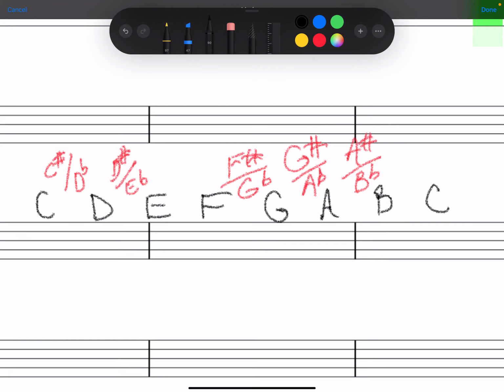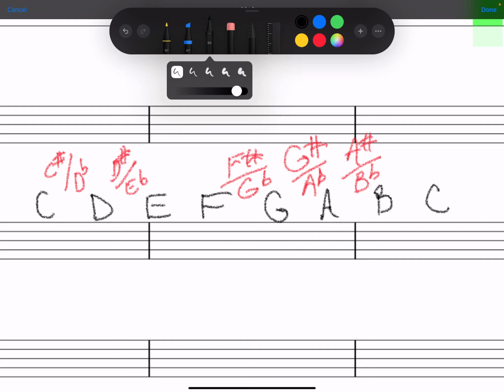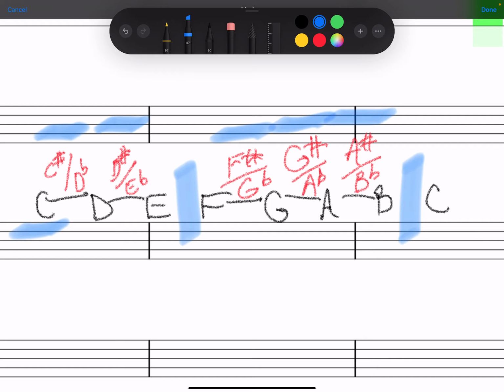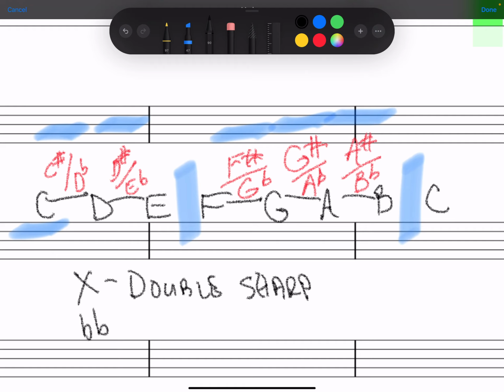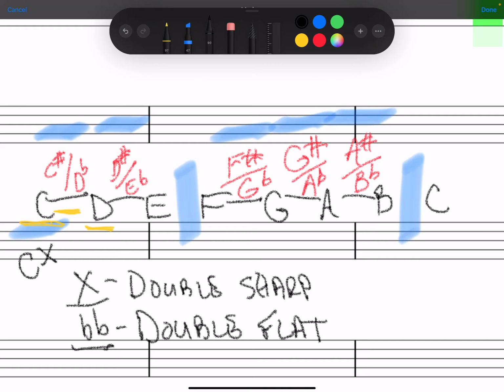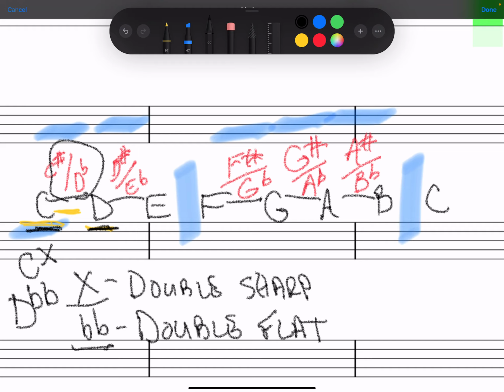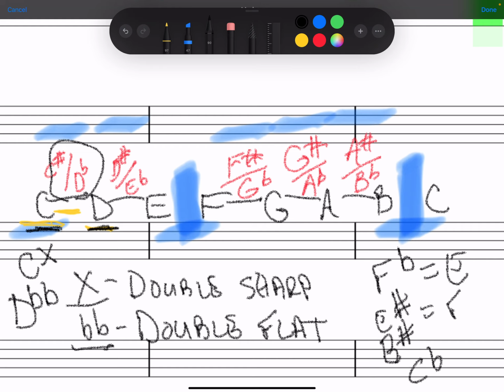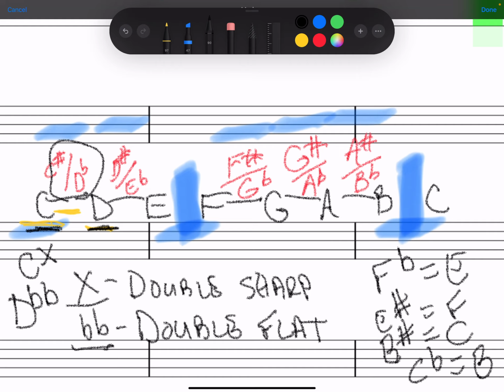Note naming continued- Enharmonics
Note spelling and naming notes enharmonically with double sharps and double flats.
For a bunch of other music stuff, check out my twitter account